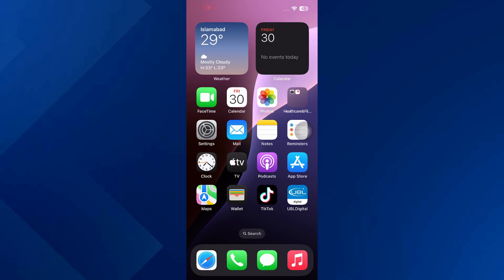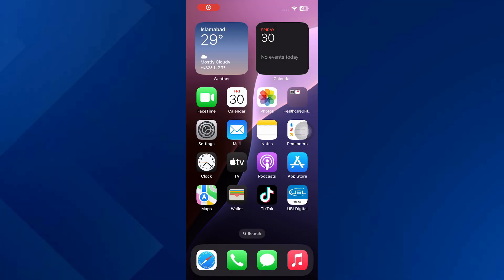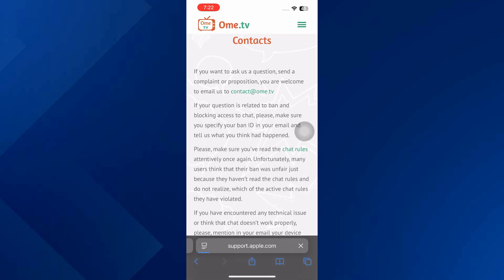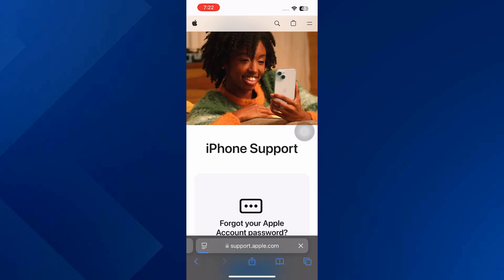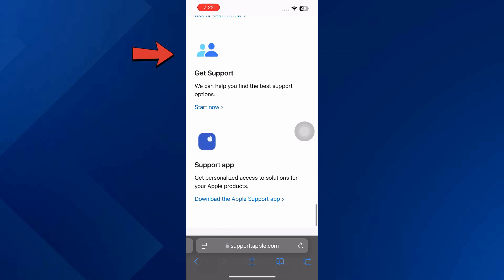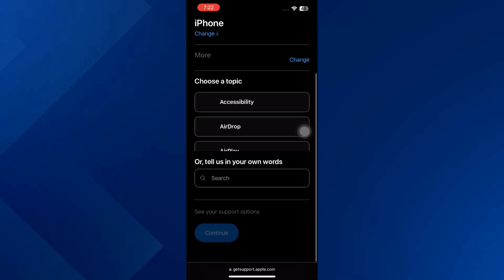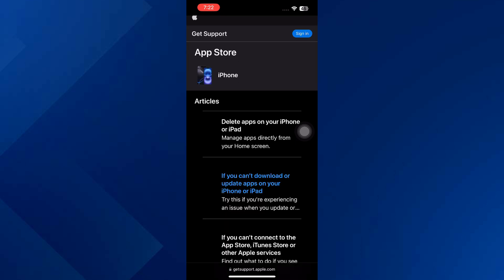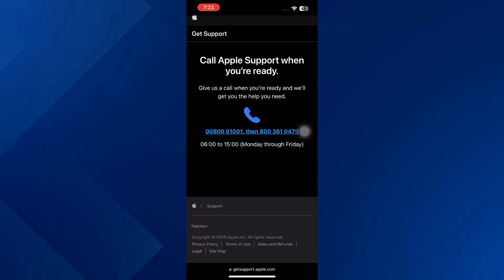FIX "Account Recovery In Progress" Apple ID (NEW 2025 Guide)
Are you stuck with an "Account Recovery In Progress" message for your Apple ID? This NEW 2025 UPDATED guide will show you how to fix this Apple ID issue and successfully regain access to your account! Learn the essential steps to follow during the Apple ID account recovery process, including how to avoid common pitfalls that can delay or cancel your request. We'll cover what "Account Recovery In Progress" truly means, how to check its status, and tips to potentially speed up the waiting period, ensuring you get your Apple ID back without further frustration.